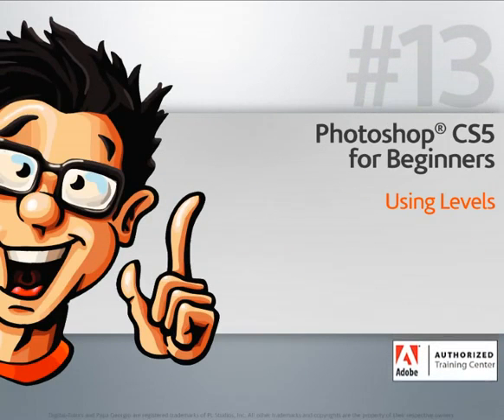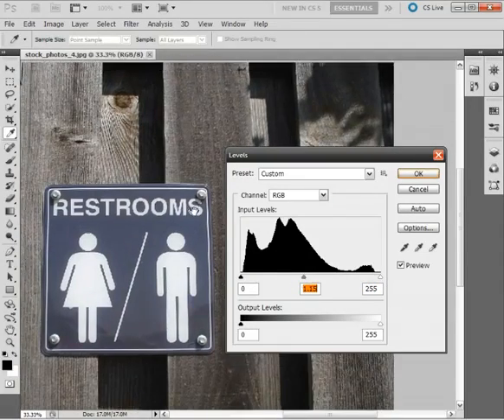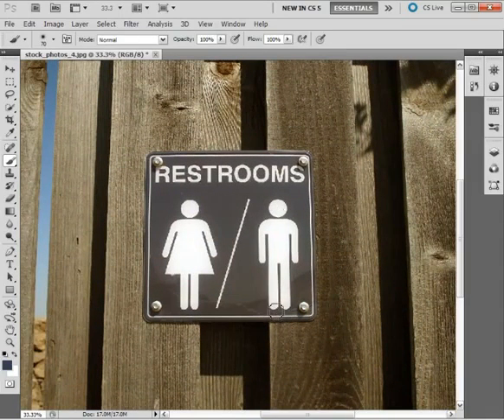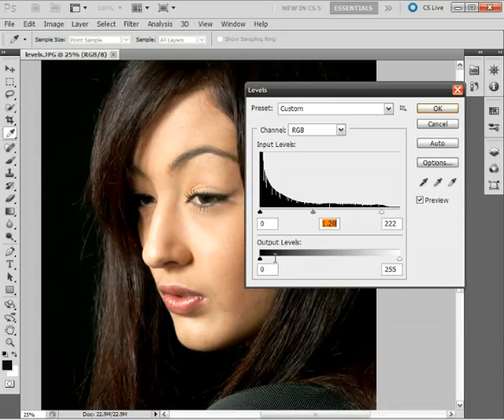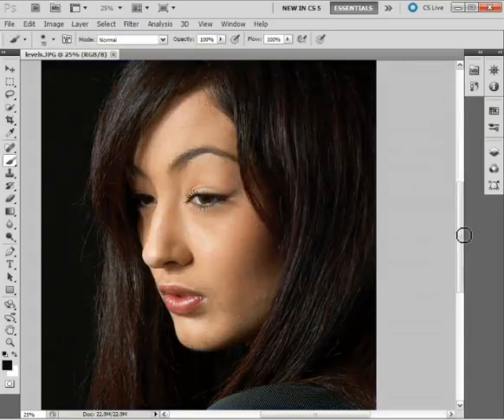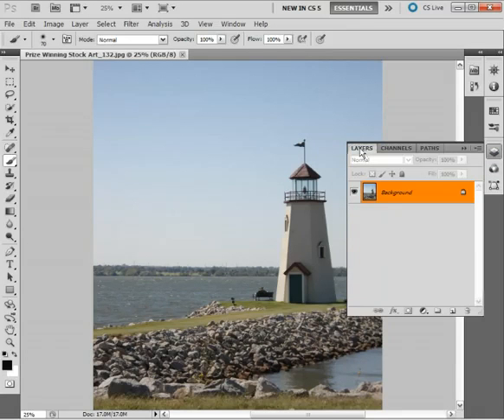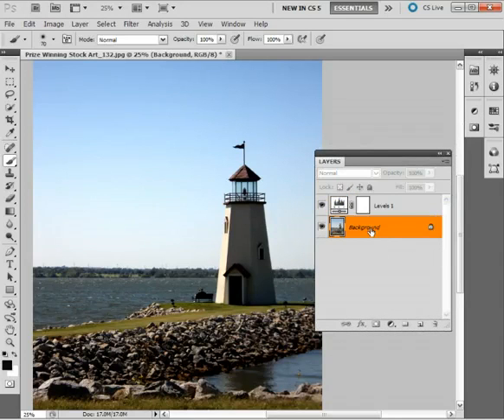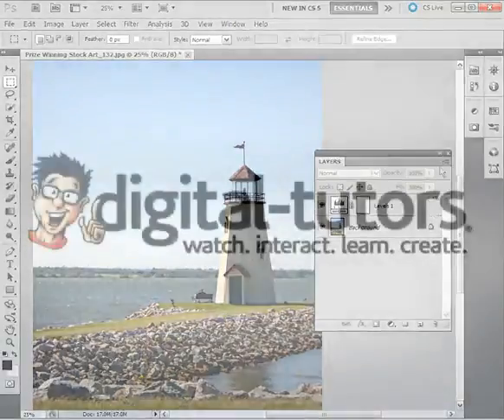PhotoShop CS5 for Beginners #13 Using Levels